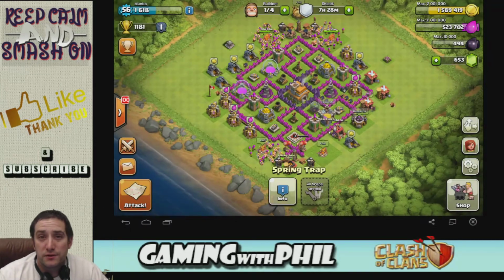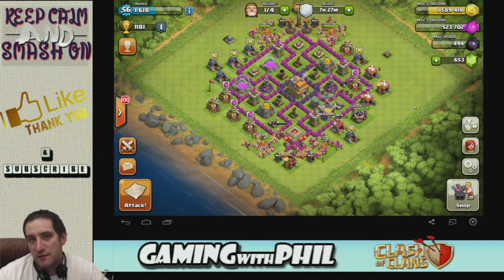**NEW** Best Clash Of Clan HYBRID Base Speed Built - TownHall 7 (TH7) - 2014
The best Clash Of Clans Hybrid base layout as of yet for a TownHall 7. Always looking for more layouts, leave your best hybrid layout in the comments below !

Get free gems for Clash Of Clans now !! Use my invite code and get extra 250 rewards points now.
INVITE CODE: bddtqudk